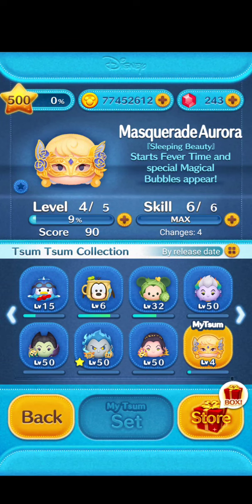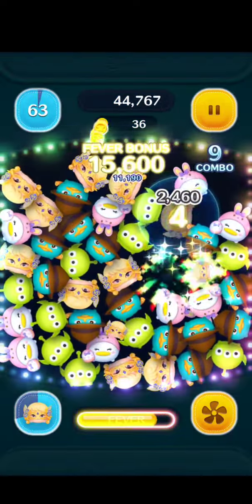TsumTsum ~ Masquerade Aurora SL6 Gameplay 《 11.2 Million Score 》